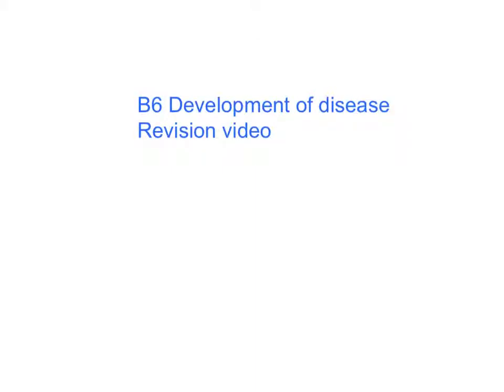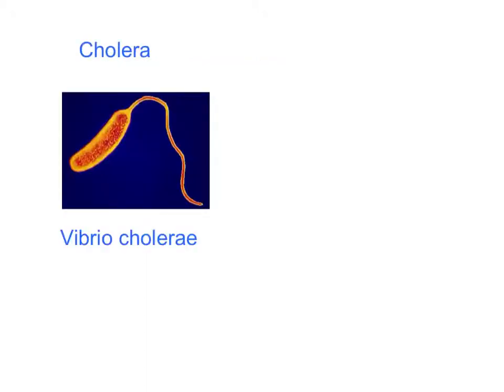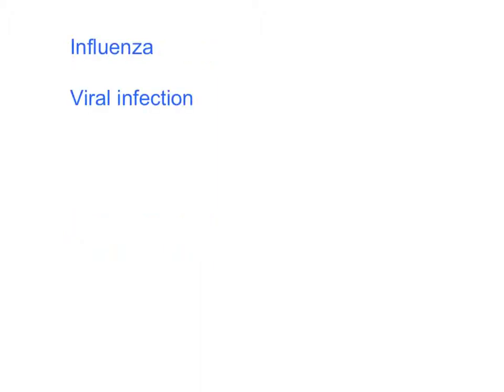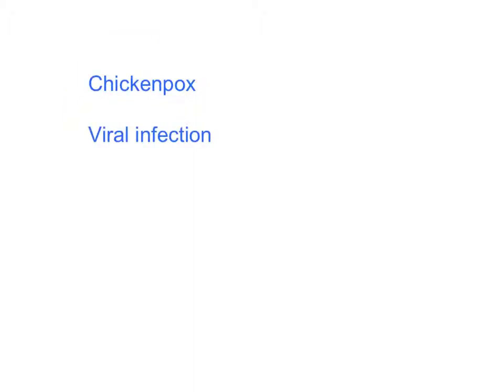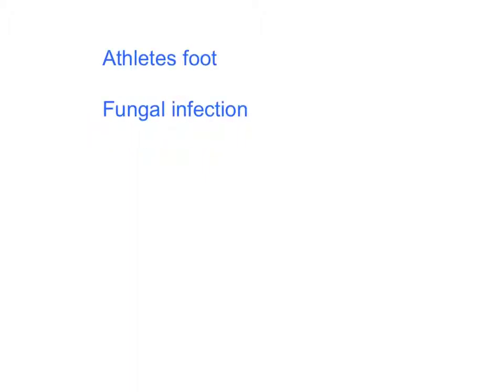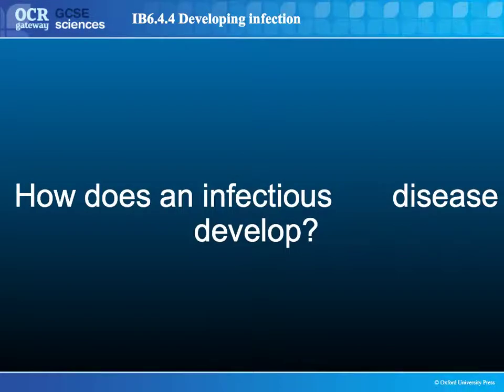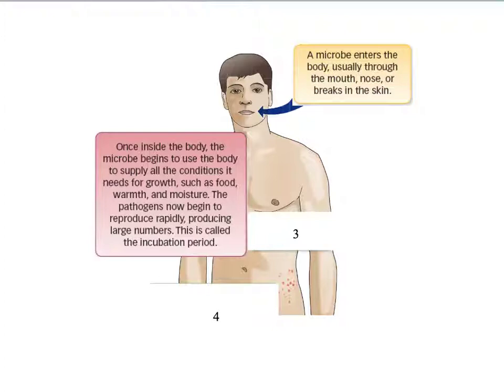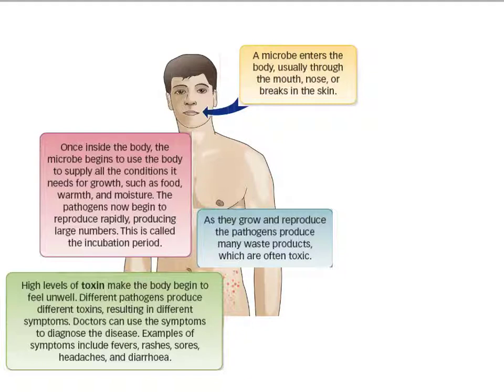B6 development of disease